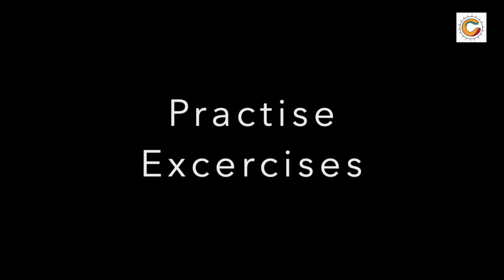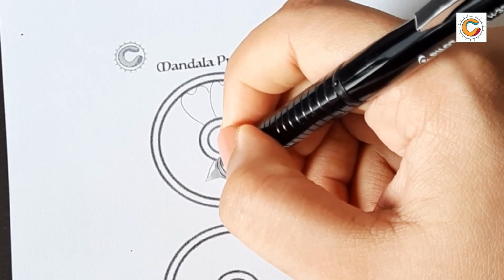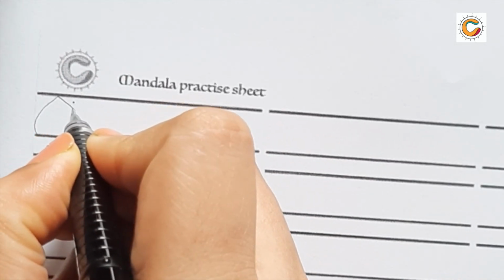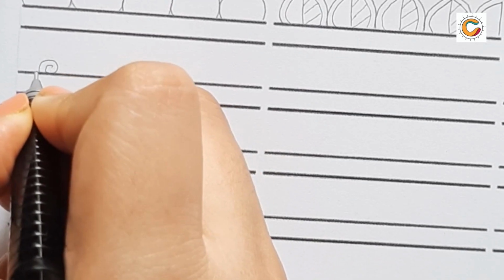Ignited Minds Celebrations 2020 - Art Webinar - Part 1 - Practise exercise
Ignited Minds Celebrations 2020 was conducted on 12 and 13th December , 2020 with over 100 participants , who attended the session online. Renault Nissan Automotive India Pvt Ltd has been conducting art workshops as part of employee engagement programme for past few years. Craft 360 is proud to be part of the event this year. Thank you for the opportunity.

This video is part of the workshop. (Links to other parts of the workshop is shared below)

Materials Required
1 . Template (Downloadable template available below)
2. Pencil
3. Marker / Gel pen
4. Colours - Any medium

Link for Downloadable template -